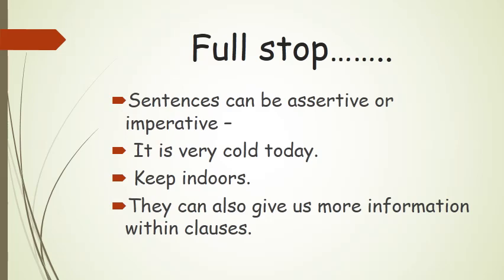full stop and question marks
When and where to use full stops and question marks.